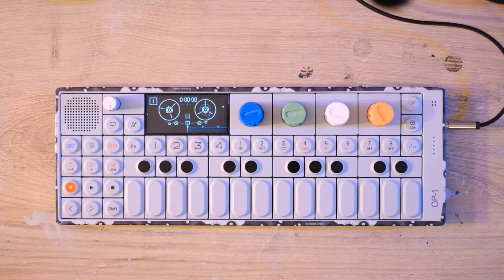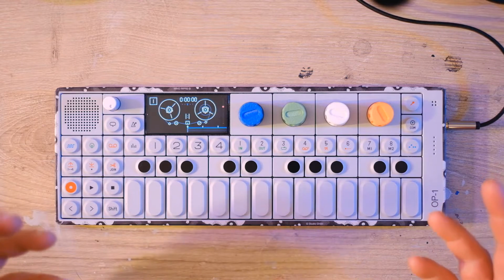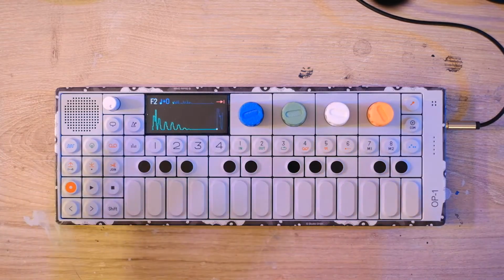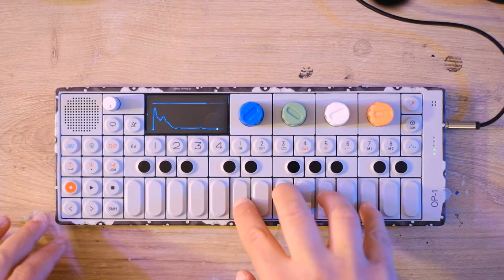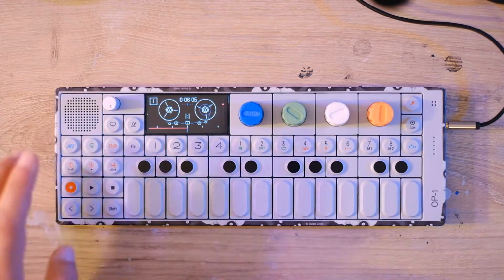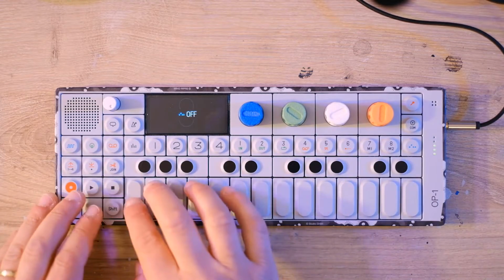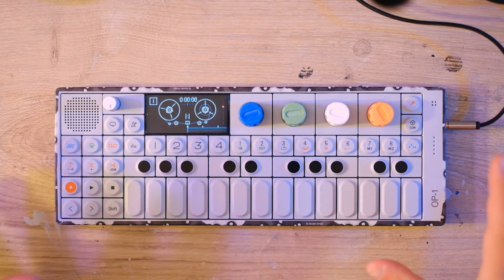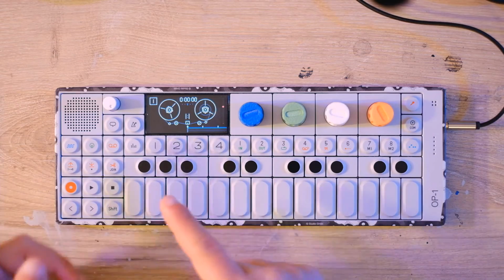Quick OP-1 Beatmaking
In case you wanted a mix of rambling goofy beatmaking, and the click-clacking of OP-1 keys, I've got you covered.  The Teenage Engineering OP-1, for all its shortcomings, remains a fun and functional piece of gear.  I love making beatmaking and songwriting videos with it, and its particular sound.  Thank you so much for stopping by to listen, and I hope you enjoy.  Thank you again!

LINKS!

CHAPTERS!
00:00 Intro
01:18 Beatmaking
02:47 Jumpscare
02:50 Back To Beatmaking
07:40 Outro Jam